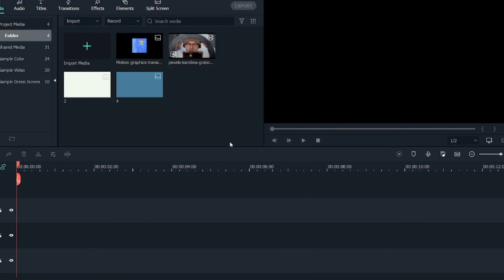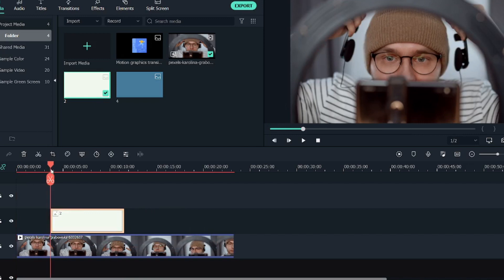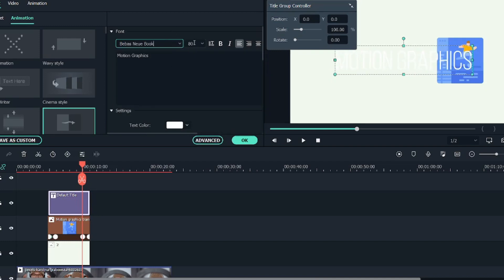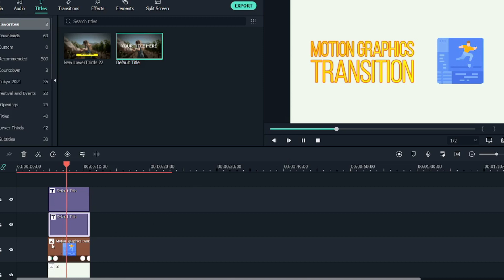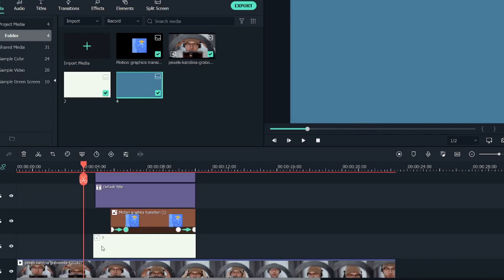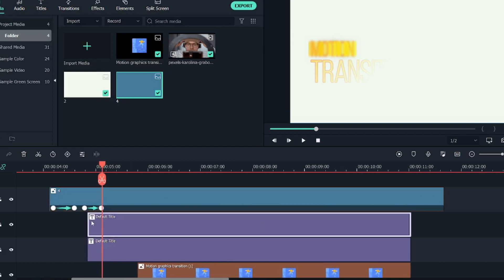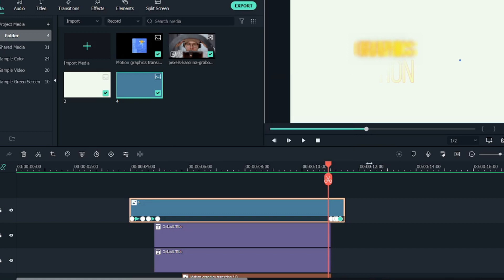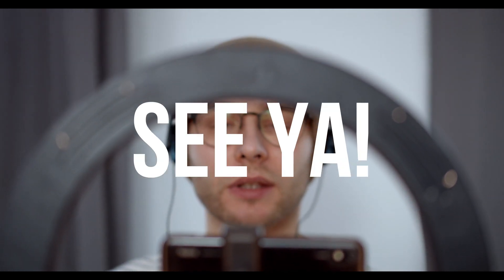Create MOTION GRAPHICS Transition in Filmora x 2021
Hi Guys, In this video, we will see how to create a motion graphics transition in filmora X. Keyframing is the latest feature that was added to the video editing software in the latest update. Here we will use keyframing and some free background colours to create this amazing motion graphics transition or 2d transitions in filmora.

We have already made tutorials on Keyframing on the channel. So we will be using the keyframing feature of filmora X to create the motion graphics transitions.

Motion Graphics transition is one of the most used transitions on youtube. I have seen it been implemented in premiere pro but was not possible till now in filmora.

Motion Graphics Transition in Filmora X
0:00   Video Sneak Peak
0:11   Video intro
0:28   Creating motion graphics transition in filmora
9:22  Video Outro

The motion graphics transitions in Filmora video editing software is a part of our video editing series. We will be making it easier for you to create awesome videos with great effects and transitions. We are just trying to make editing easy and fun.

Creators Theory:)